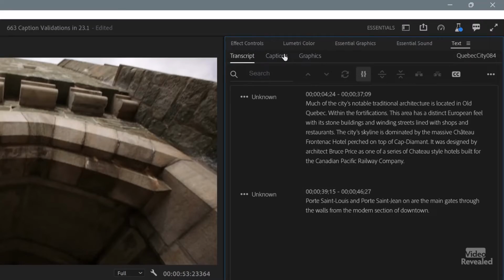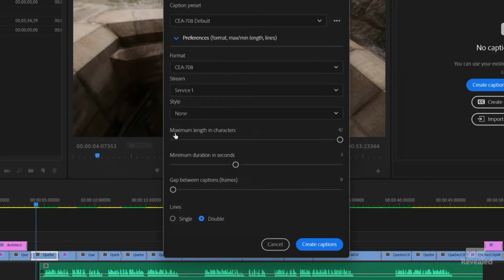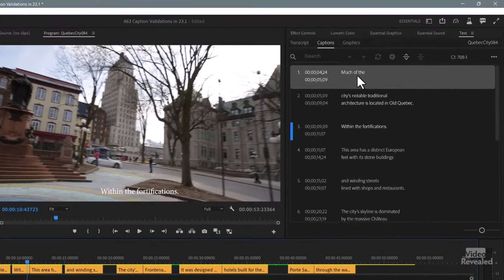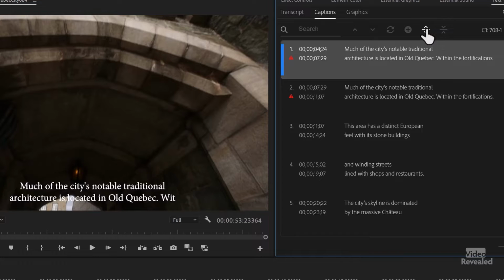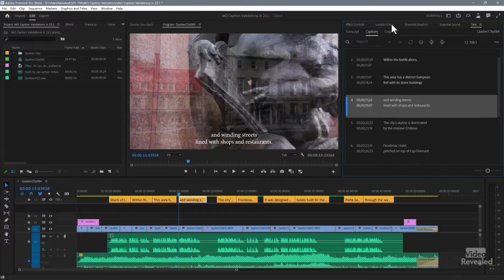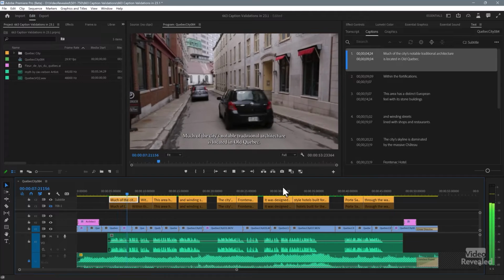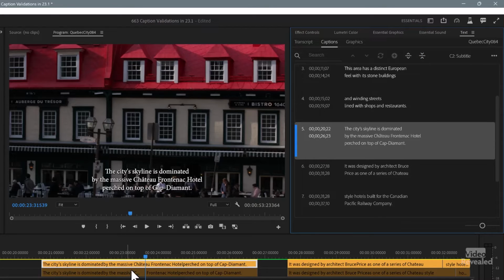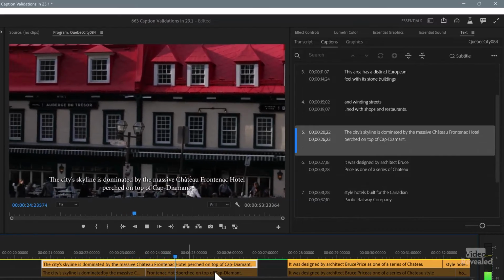Caption Overflow Warnings in Adobe Premiere Pro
This tutorial demonstrates the caption warning updates to captions in Premiere Pro. It also covers the different rules for line lengths and how to navigate warnings in the Timeline.

QUESTIONS?

THANKS!